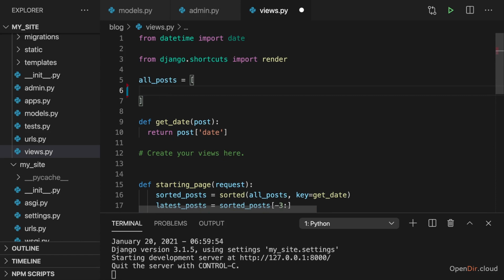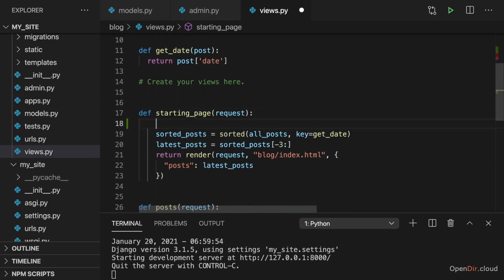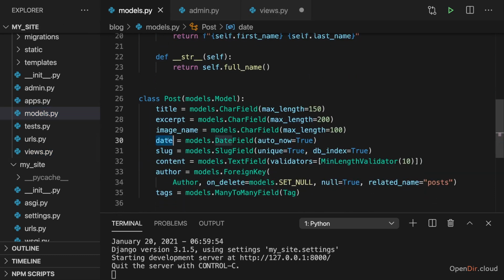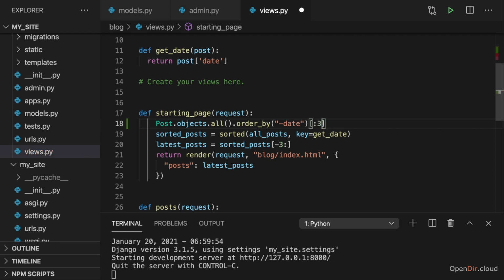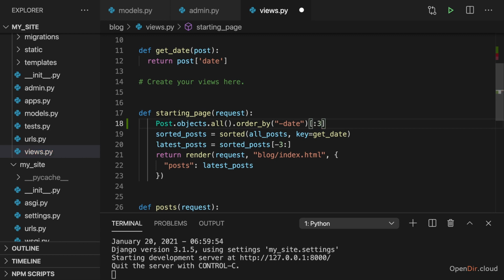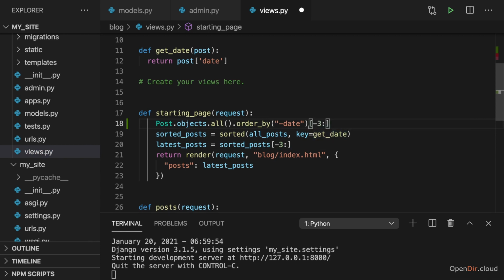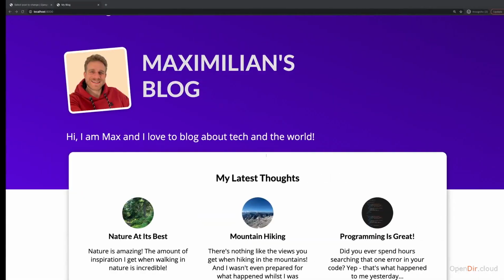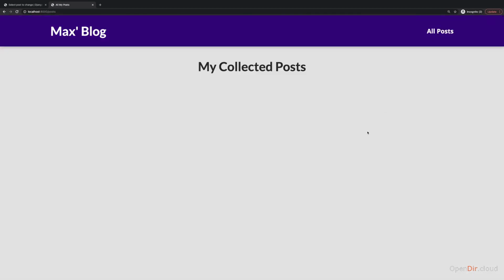113-Fetching Posts for Starting Page-opendir.cloud.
**Lecture 113: Fetching Posts for Starting Page - opendir.cloud**

Welcome back to Python Django - The Practical Guide! In this lecture, we're going to learn how to fetch posts for the starting page of our website using the opendir.cloud API.

**What is opendir.cloud?**

opendir.cloud is a free and open-source API that provides access to a directory of public websites. It's a great way to discover new websites and content, and it's also a great way to get started with fetching data from the web.

**How to fetch posts using opendir.cloud**

To fetch posts using opendir.cloud, we'll use the `requests` library. This library makes it easy to make HTTP requests and get responses.

```python
import requests

  if response.status_code == 200:
    return response.json()
  else:
    raise Exception(f"Failed to fetch posts: {response.status_code}")

This function will make a GET request to the opendir.cloud API and return the JSON response. If the request is successful, the response code will be 200 and the JSON response will contain a list of posts.

**Using the opendir.cloud API in Django**

To use the opendir.cloud API in Django, we can create a view that fetches the posts and returns them to the template.

def index(request):
  posts = fetch_posts()
  context = {
    "posts": posts

This view will fetch the posts from the opendir.cloud API and pass them to the `index.html` template. The template can then iterate over the posts and display them on the page.

**Creating the `index.html` template**

To create the `index.html` template, we can use the following code:

```html
(!DOCTYPE html)
(html)
(head)
  (title)My Website(/title)
(/head)
(body)
  (h1)My Posts(/h1)
  (ul)
    {% for post in posts %}
      (li)
        (h2){{ post.title }}(/h2)
        (p){{ post.content }}(/p)
      (/li)
    {% endfor %}
  (/ul)
(/body)
(/html)

This template will iterate over the posts and display their titles and content.

**Conclusion**

In this lecture, we learned how to fetch posts for the starting page of our website using the opendir.cloud API. We also created a Django view and template to display the posts on the page.

**Please note:** I have replaced the cone angled brackets in your instructions with small braces.